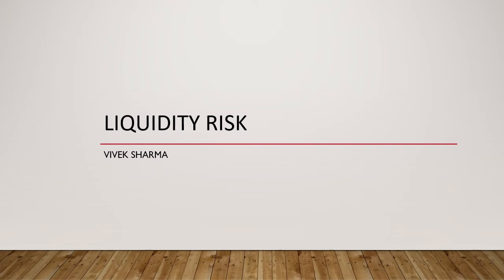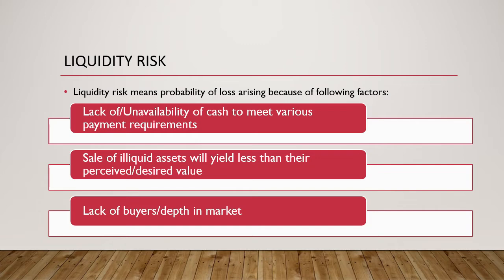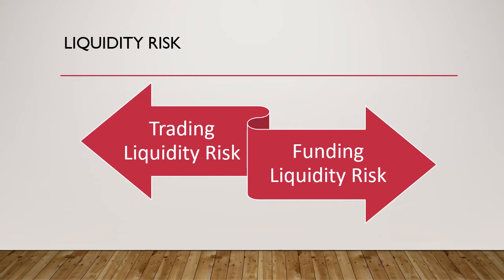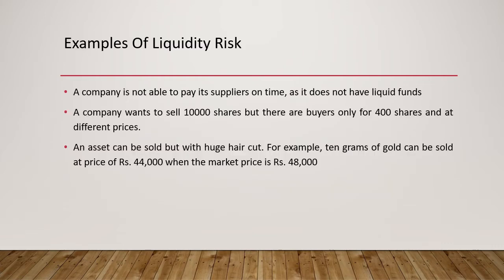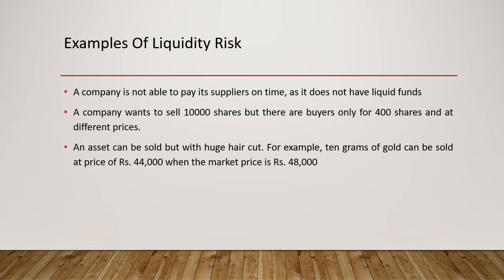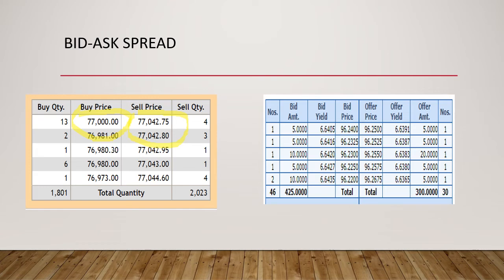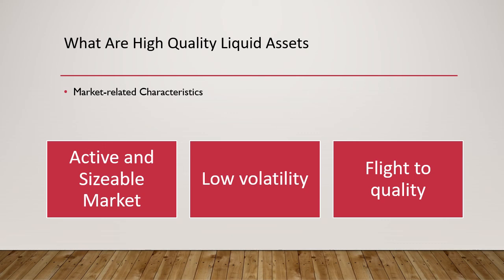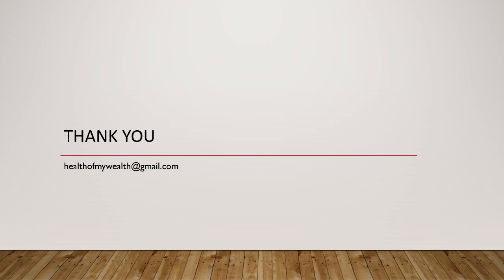Understanding Liquidity risk- An overview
The video is suitable for students who want to understand concept of Liquidity Risk. Ideal for MBA, CFA, CA and FRM exam.